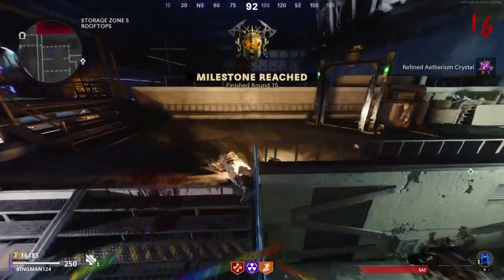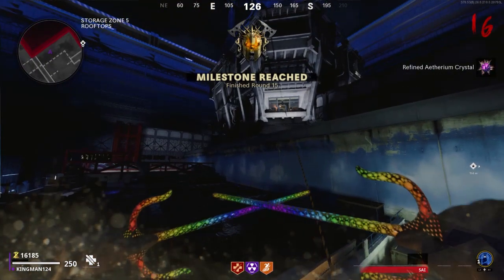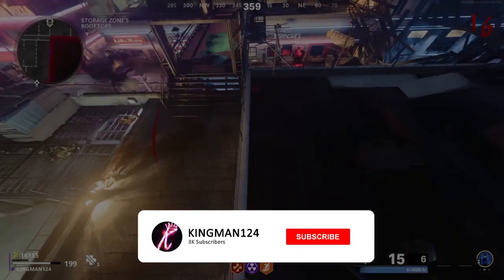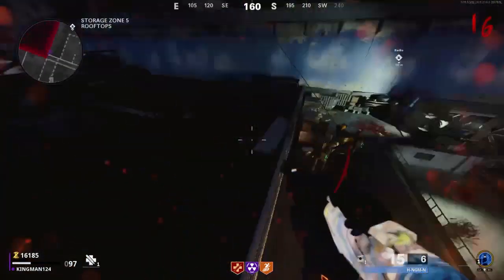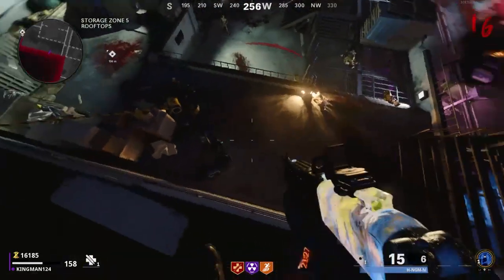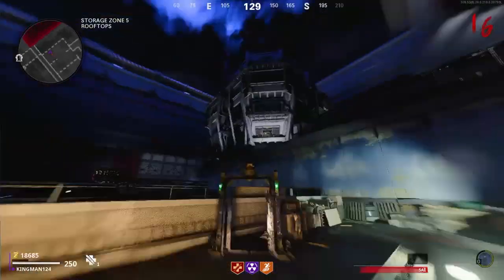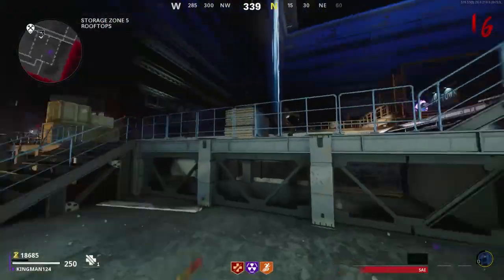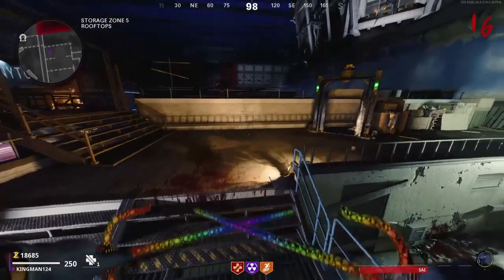Call of Duty Cold War Zombies Forsaken Solo Top of Map Launch Gltich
In todays video,  I show you a top of map glitch on Forsaken Call of Duty Cold War using the perk phd flopper.
Founders:
-KINGMAN124